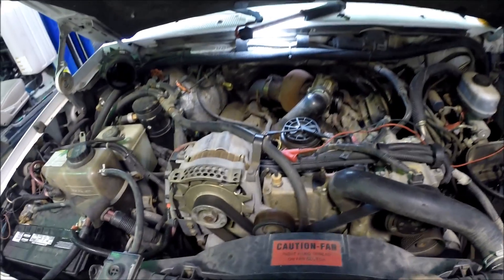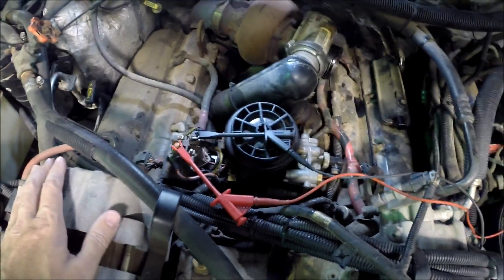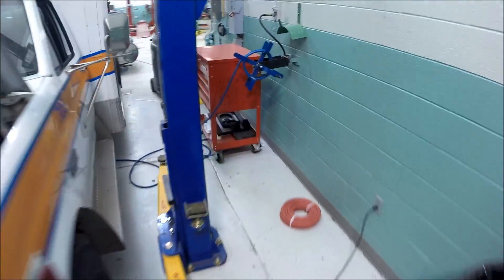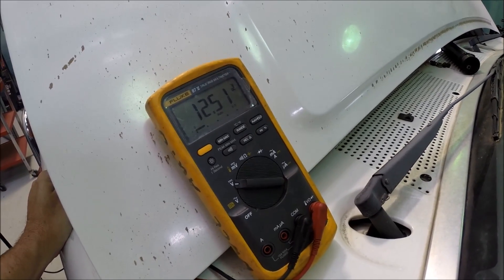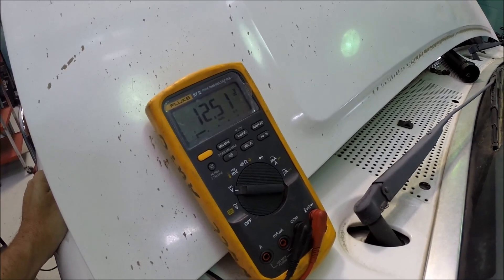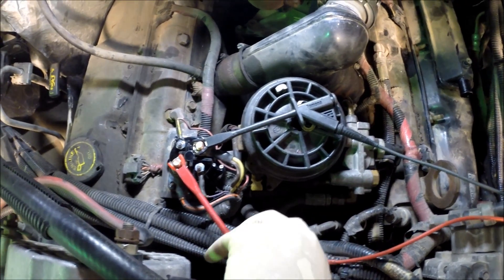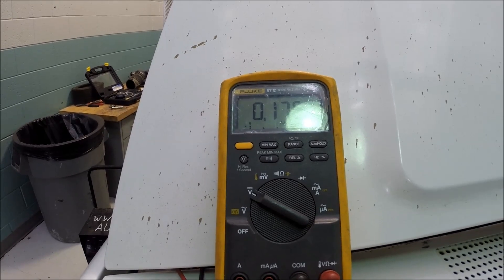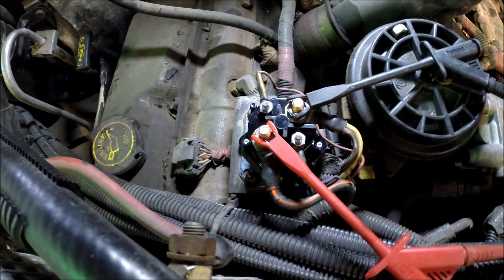Powerstroke, 7.3 Glow Plug Relay Test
On a 7.3L Powerstroke, if you suspect the glow plug relay is bad, chances are it is. This is super common. If you want to be thorough and test it to make sure, this is a good test to perform.